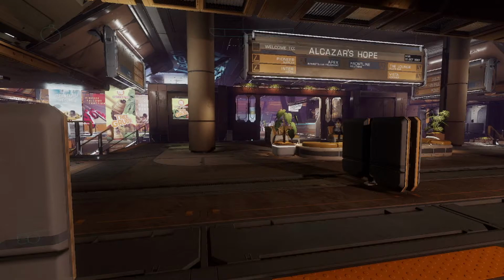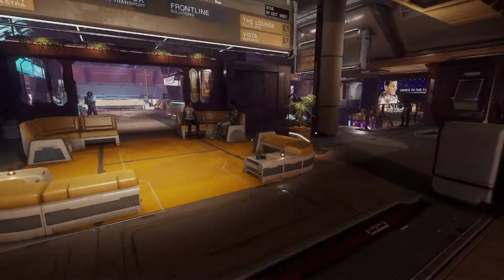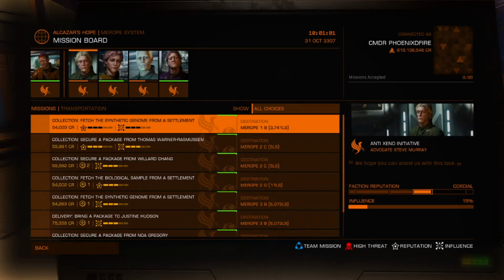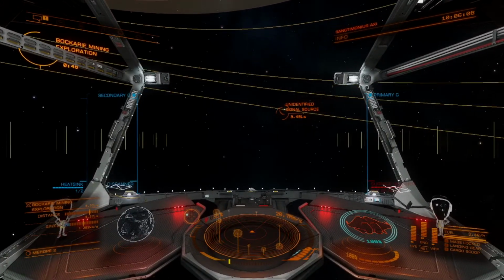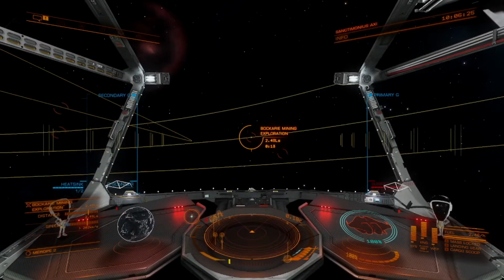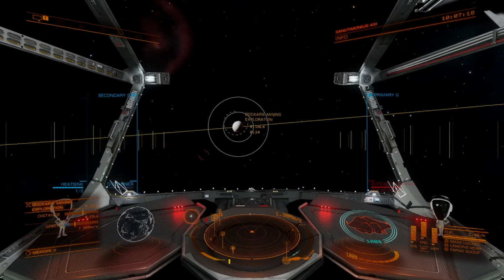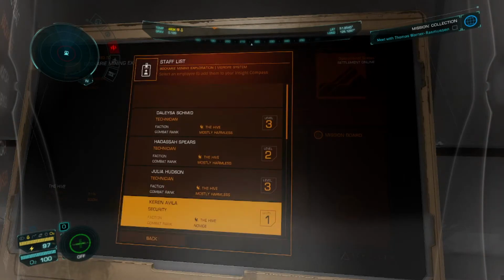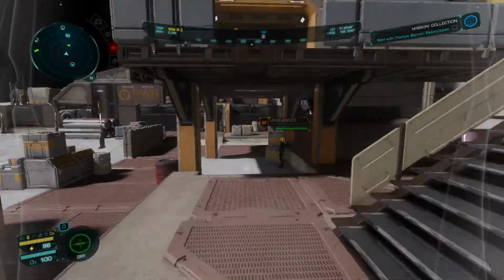Top Shift 130 - Are we there yet?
Update 8 has arrived. I run through one of the delivery missions while talking about what's new, what's improved and the big questions of 'Are we there yet?' and 'Is Odyssey is now good enough for people to come back?'

If you would like to support this broadcast please like and